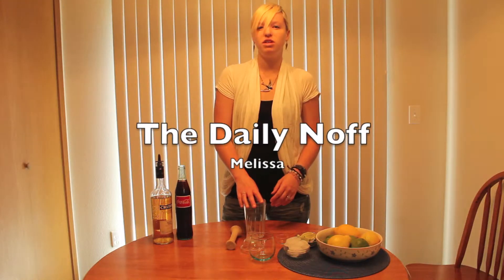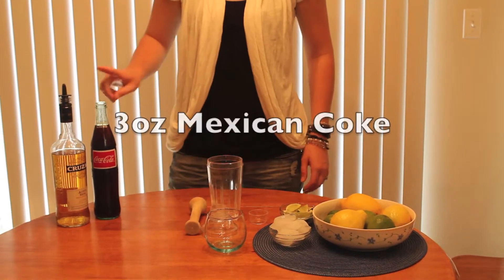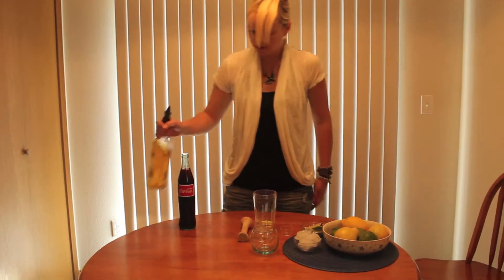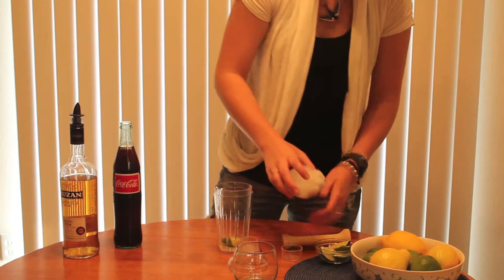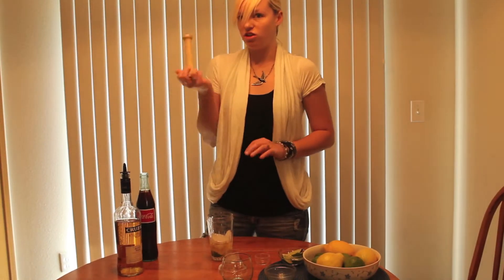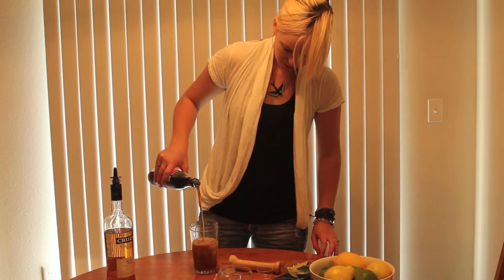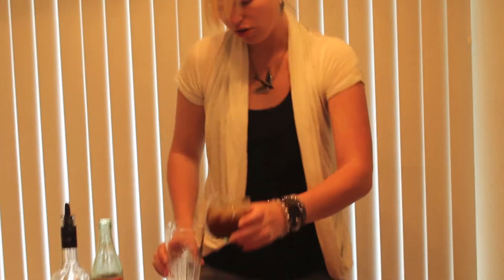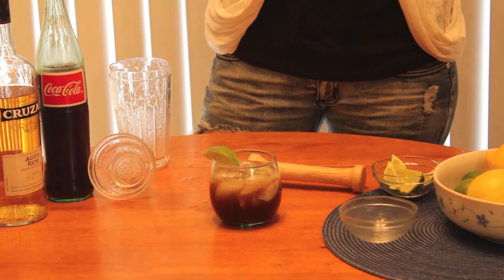Cuba Libre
How to make the best Cuba Libre
1oz Dark Rum
3oz Mexican Coke
2-3 Lime Wedges